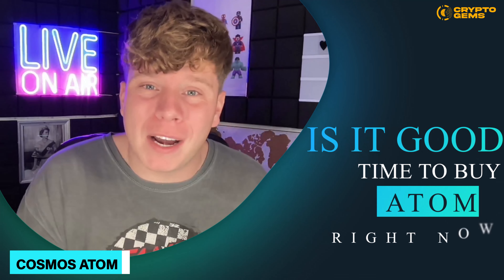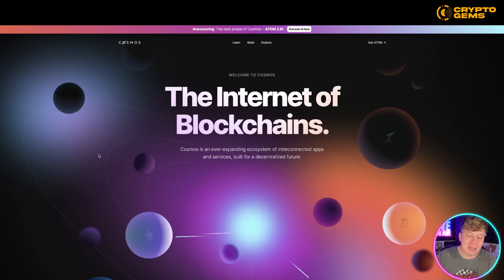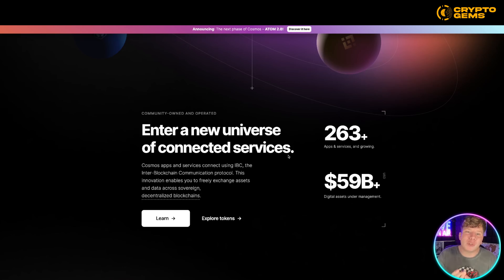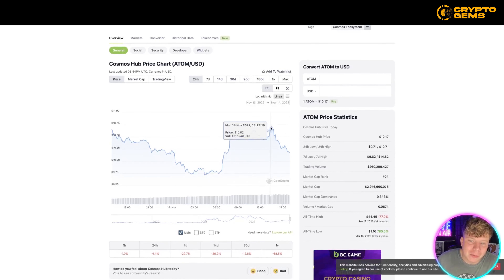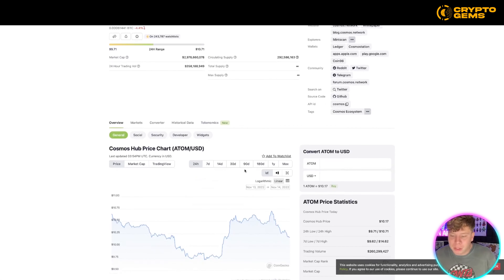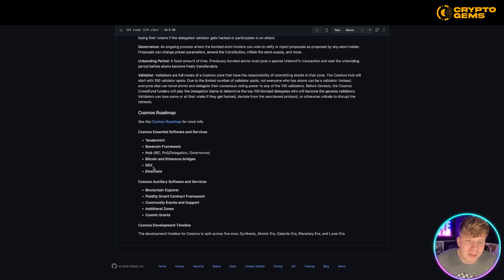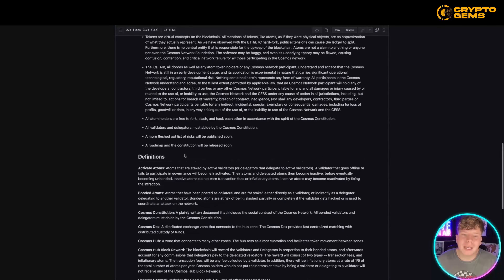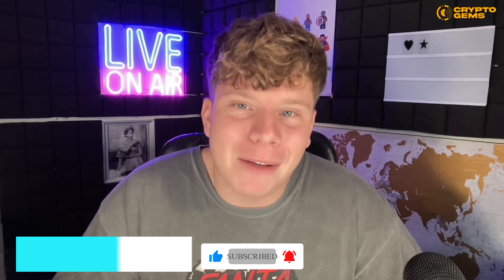Cosmos Atom 💹Is ATOM cosmos a good investment?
Cosmos Atom | Crypto Market | Atom Cosmos

Welcome to our Cosmos Atom Video!

What Is Cosmos (ATOM)?
In a nutshell, Cosmos bills itself as a project that solves some of the “hardest problems” facing the blockchain industry. It aims to offer an antidote to “slow, expensive, unscalable and environmentally harmful” proof-of-work protocols, like those used by Bitcoin, by offering an ecosystem of connected blockchains.

The project’s other goals include making blockchain technology less complex and difficult for developers thanks to a modular framework that demystifies decentralized apps. Last but not least, an Interblockchain Communication protocol makes it easier for blockchain networks to communicate with each other — preventing fragmentation in the industry.

Cosmos’ origins can be dated back to 2014, when Tendermint, a core contributor to the network, was founded. In 2016, a white paper for Cosmos was published — and a token sale was held the following year. ATOM tokens are earned through a hybrid proof-of-stake algorithm, and they help to keep the Cosmos Hub, the project’s flagship blockchain, secure. This cryptocurrency also has a role in the network’s governance.

Who Are the Founders of Cosmos?
The co-founders of Tendermint — the gateway to the Cosmos ecosystem — were Jae Kwon, Zarko Milosevic and Ethan Buchman. Although Kwon is still listed as principal architect, he stepped down as CEO in 2020. He maintains he is still a part of the project but is mainly focusing on other initiatives. He has now been replaced as Tendermint’s CEO by Peng Zhong, and the whole board of directors was given quite a substantial refresh.

How Does Cosmos Work?
The Cosmos network consists of three layers: the application layer, the networking layer and the consensus layer.

The application layer processes transactions and updates the state of the network, while the networking layer allows communication between transactions and blockchains. The consensus layer helps nodes agree on the system's current state.

Cosmos uses a set of open-source tools to connect the various layers together and enable developers to build dApps.

Tendermint
The most essential element of this layered design is the Tendermint BFT engine, the part of the network that allows developers to build blockchains without having to code them from scratch. With Tendermint, various processes that are essential to blockchains, such as the p2p network, consensus algorithm and transaction processing, are bundled into one package. This makes it much simpler to create a blockchain application, as it removes the need to start from scratch.

Cosmos Hub and Zones
The Cosmos Hub was the first blockchain to be established on the Cosmos network. It's designed to function as a go-between for all the unique blockchains that have been formed within the Cosmos network, known as "zones." The Cosmos Hub validators are responsible for maintaining consensus across all zones, and they earn fees for doing so. The native token of the Cosmos Hub is ATOM, which is used to pay these fees.

I hope you found value in our Cosmos Atom video. Make sure to leave a like on the video if you gained value from it!

⏰Timestamps⏰

00:00 - Cosmos Atom Introduction.
00:12 - Cosmos Atom summary.
02:24- Cosmos Atom outro.